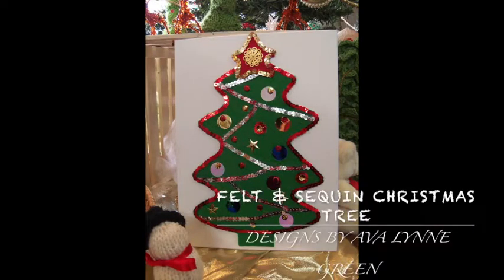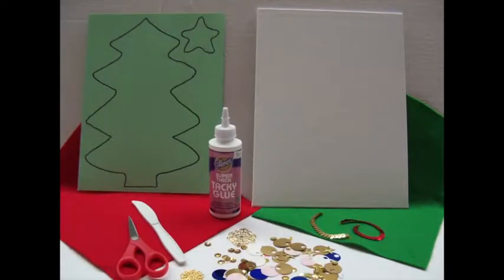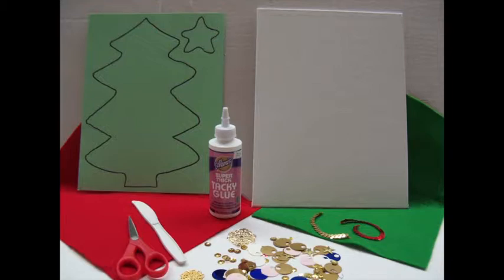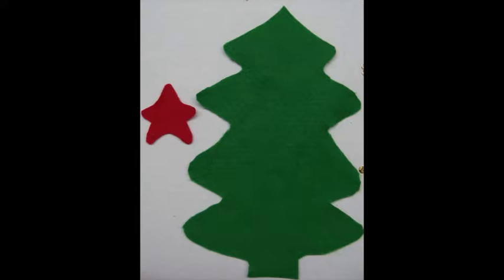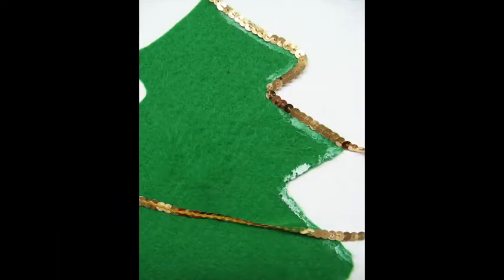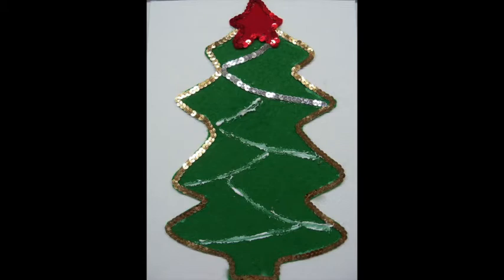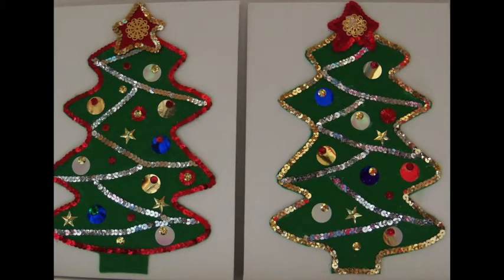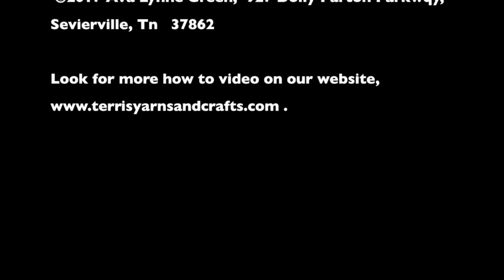Felt & Sequin Christmas Tree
Follow the instructions to make a Christmas tree picture from felt, sequins, glue, and a canvas panel. It's a great project for children's groups and even adults.